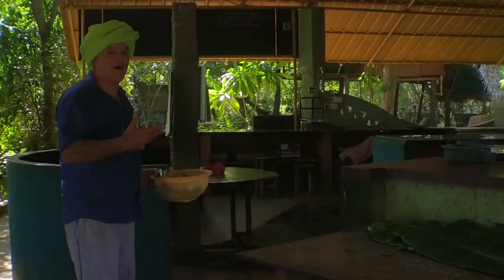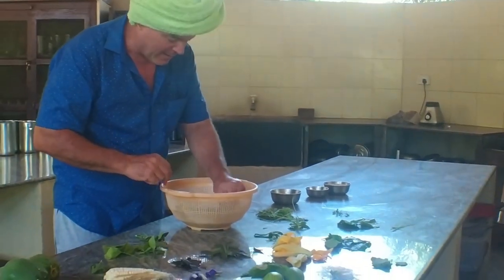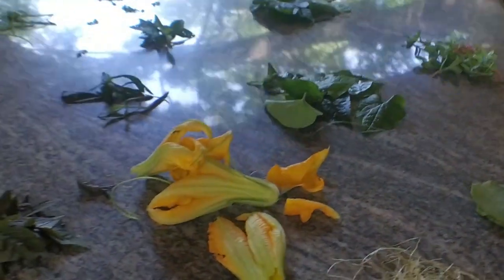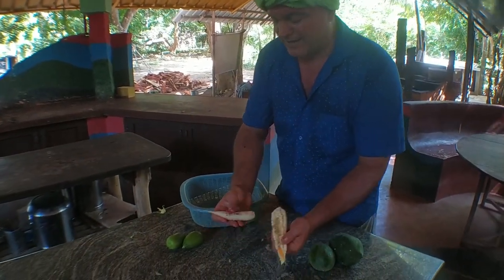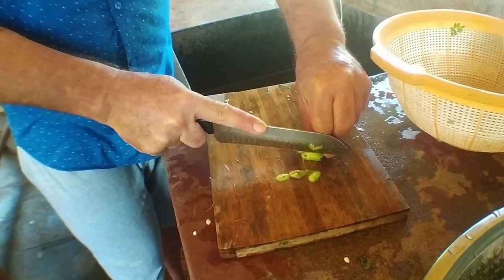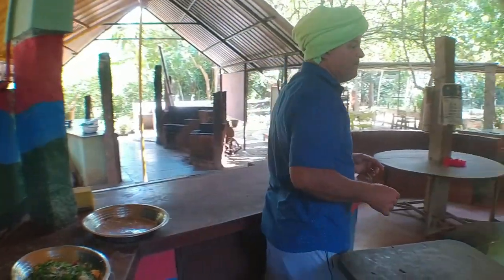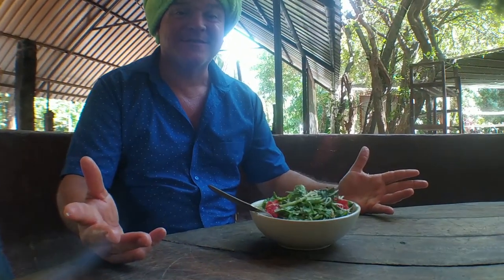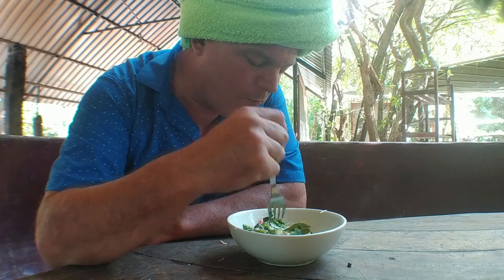Best Healthy Salad Recipes Auroville India - Easy And Healthy Salad Recipes ☆ Must EAT!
BestHealthySaladRecipesAurovilleIndia # EasyAndHealthySaladRecipes

This video is about Best Healthy Salad Recipes Auroville India subject   but we also try to cover the   subjects:
-How To Make Solitude Farm Cafe Salad
-easy and healthy salad recipes
-Epic Salad Recipes

Creating a video is time-consuming, you need to invest hrs of work. We attempted to create a great video concerning How To Make Solitude Farm Cafe Salad
On Google you can find a great deal of info about 'Best Healthy Salad Recipes Auroville India' but let's be sincere ... A Yt video is worth thousands of words, and it's much easier to get the information that you need. That's why we produced this YouTube video about Best Healthy Salad Recipes Auroville India subject and also 'How To Make Solitude Farm Cafe Salad'

Audio problems?
If you see that the volume button is disabled on YouTube videos, attempt the following actions:

 Make certain that sound/volume is enabled on your web browser or device.
 Reboot the internet browser or gadget.
Some YT videos may not be offered in your country for multiple reasons:

You've got whatever you need to either Win ... Or Whine. You Decide- just do it Quickly! Do yourself a favor. Join today!
Our YouTube channel has various other similar video clips concerning How To Make Salad Solitude Farm Cafe RECIPE, best salad recipe ever and salad secret recipe Please check them out

I hope you got a whole lot from our "best vegetable salad recipes for weight loss" video.

Krishna also mentions his guru for natural farming Masanobu Fukuoka, while eating his five star salad with over 30 ingredients. You can learn more about Masanobu Fukuoka here:

asmr at the end of our video , Autonomous sensory meridian response or is it more